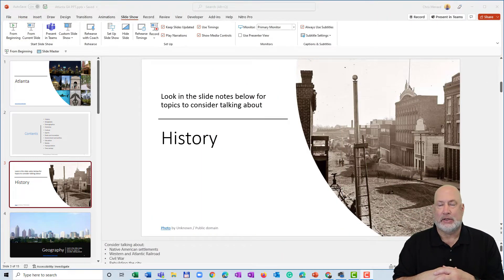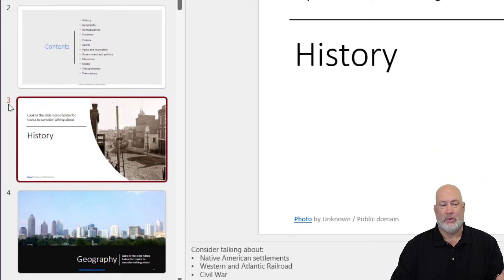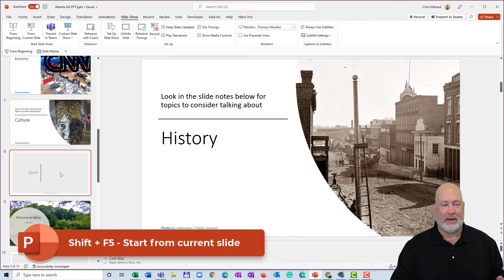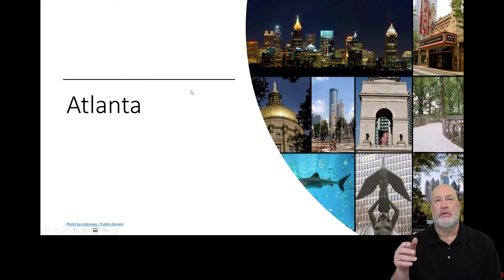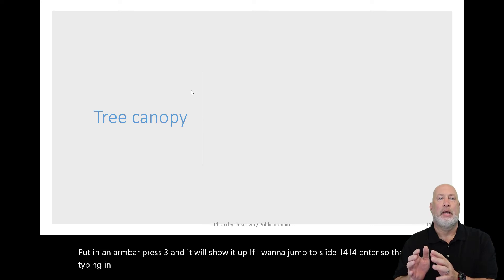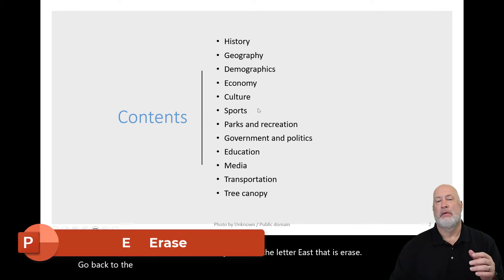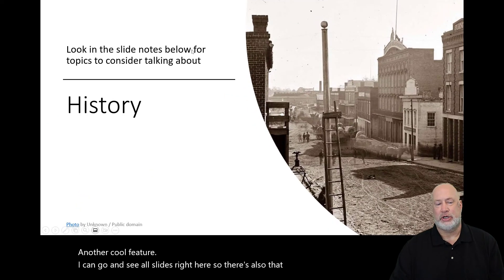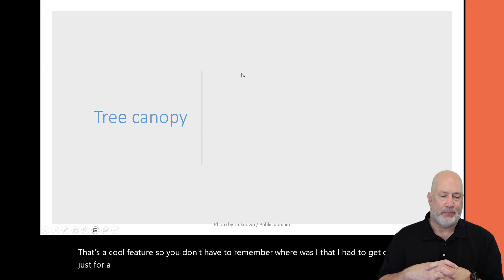PowerPoint Hide & Unhide slides now have different commands and Slideshow Tips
In PowerPoint, it was unclear how to unhide a slide. Previously, when you wanted to hide a slide, you right-clicked the slide and selected Hide. But to unhide the slide, the command still showed Hide instead of Unhide. Now, the command for unhiding is correctly labeled Unhide Slide.

Chapters / Bookmarks
0:00 Intro
0:25 Hide slide
0:50 Unhide Slide
1:22 Keyboard shortcuts for Slide Show
3:58 Last viewed

Keyboard shortcuts
F5 to run the slideshow on slide 1
Shift + F5 Run the slideshow from the current slide
CTRL + P Pen
CTRL + A Arrow
Type slide number and press Enter to go to a slide
ESC to get out of Slide Show

Hide / Unhide is also located on the Slide Show Tab in the Set Up group.

-- EQUIPMENT USED
○ My camera